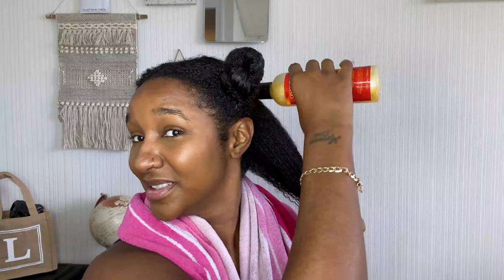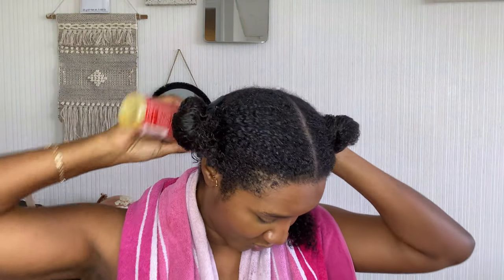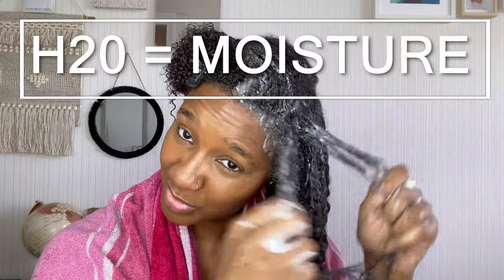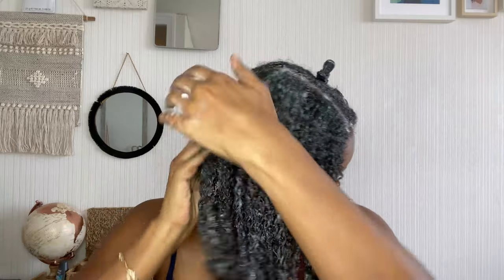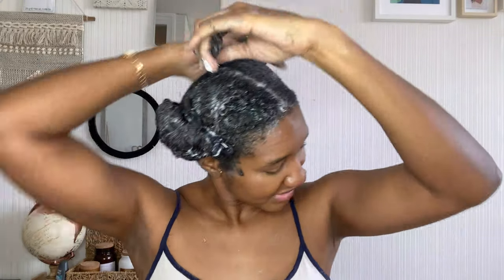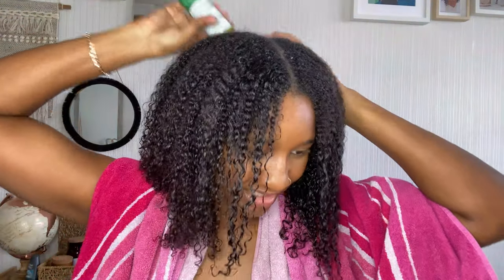WEEK LONG MOISTURE Wash Day in 3 MINUTES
This is how I retain WEEK LONG MOISTURE from my Wash Day in 3 MINUTES

SHOPPING 🛍

🖤 PRODUCTS USED

- Creme of Nature Argan Oil Moisture and Shine Sulphate Free Hair Shampoo 354 ml

- Garnier Ultimate Blends Hair Food Banana 3-in-1 Dry Hair Mask Treatment, 390ml

- Dabur Vatika Black Seed Deep Conditioning Hair Mask 1kg

- Ors Olive Oil Nourishing Exotic Scalp Oil with Babassu Oil